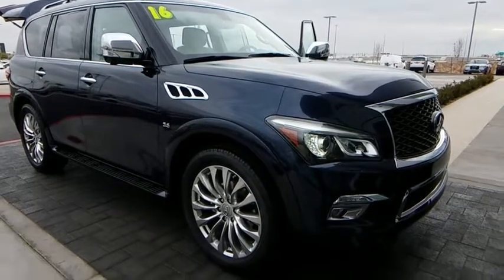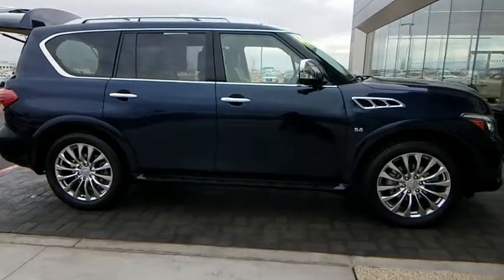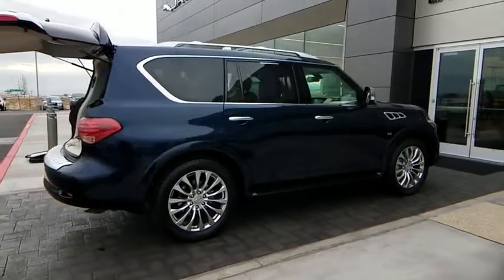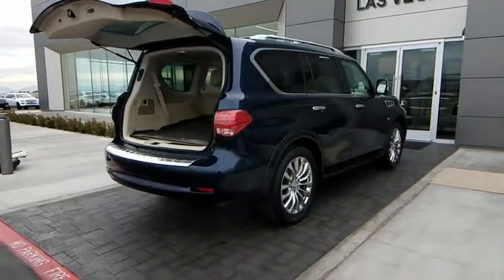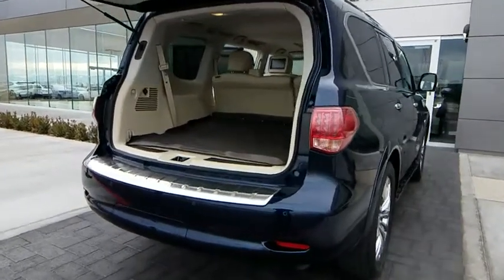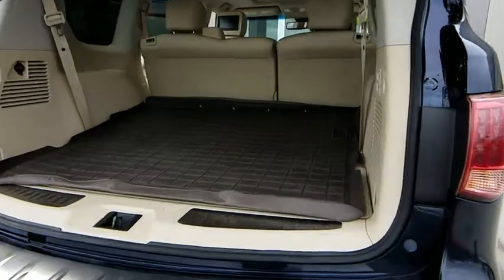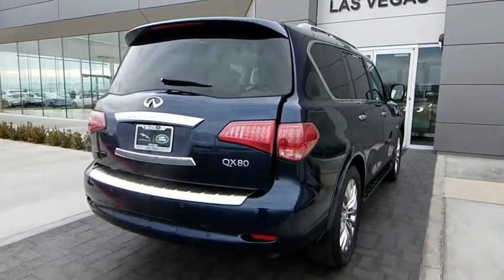2016 INFINITI QX80 Las Vegas, Henderson, North Las Vegas, Nevada, San Bernardino County L19074A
Hermosa Blue U 2016 INFINITI QX80 available in Las Vegas, Nevada. Servicing the Henderson, North Las Vegas, Nevada, San Bernardino County area.

CARFAX One-Owner. Clean CARFAX. Beige 2016 INFINITI QX80 Limited AWD 7-Speed Automatic 5.6L V8 ABS brakes, Active Cruise Control, Electronic Stability Control, Entertainment system, Front dual zone A/C, Heated door mirrors, Heated Front Bucket Seats, Heated front seats, Heated rear seats, Illuminated entry, Low tire pressure warning, Navigation System, Power Liftgate, Power moonroof, Remote keyless entry, Traction control.brbrbrReviews:brbr  * Plentiful standard and optional features; powerful V8 with high towing capacity; capable handling for its size; strong brakes. Source: Edmunds